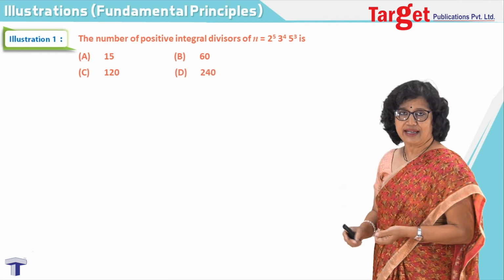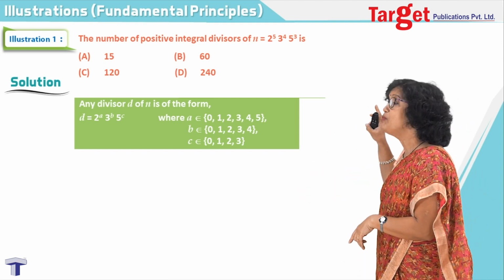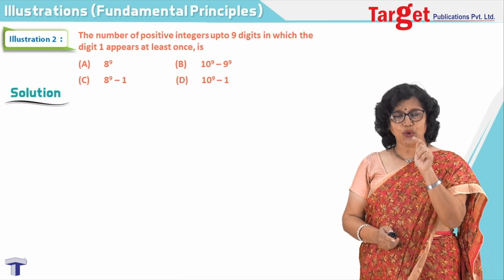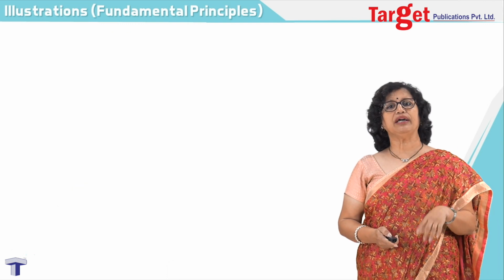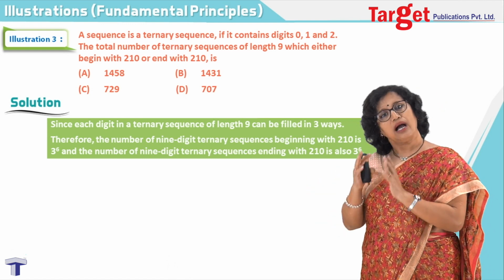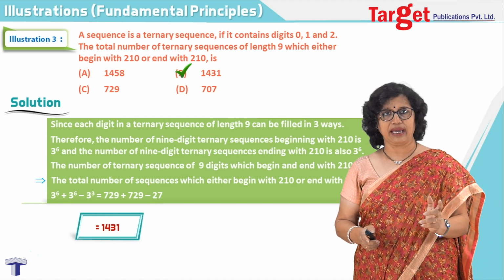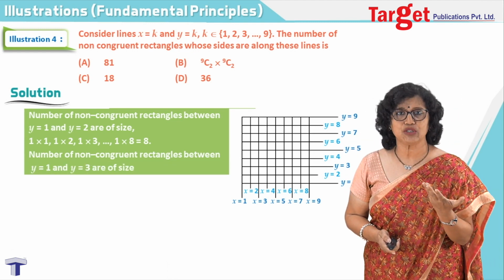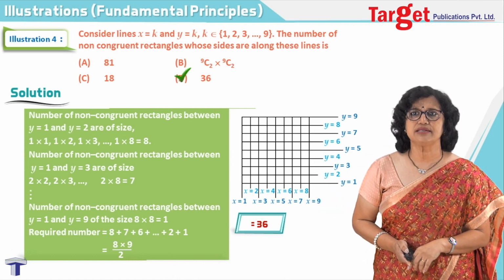JEE - Maths - Illustrations (Fundamental Principles)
This video contains illustrations based on:

1) Illustration on finding number of positive integral divisors of a given
     number
2) illustration on number of positive integers upto 9 digits in which a
     particular digit appears at least once
3) illustration on finding number of ternary sequence starting or
     ending with particular arrangement of digits
4) illustration on number of non congruent rectangles from a given set
     of parallel lines